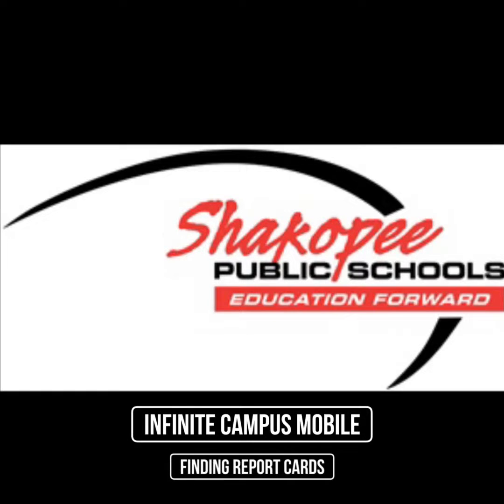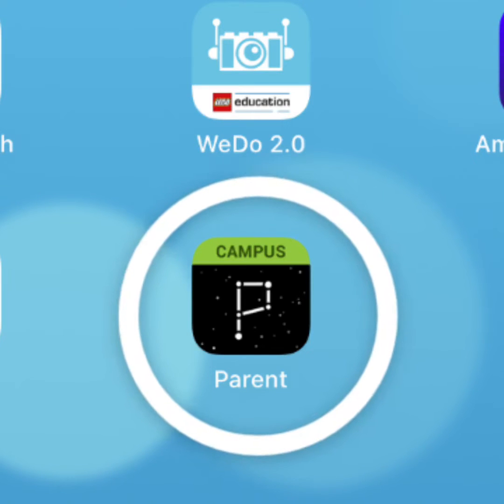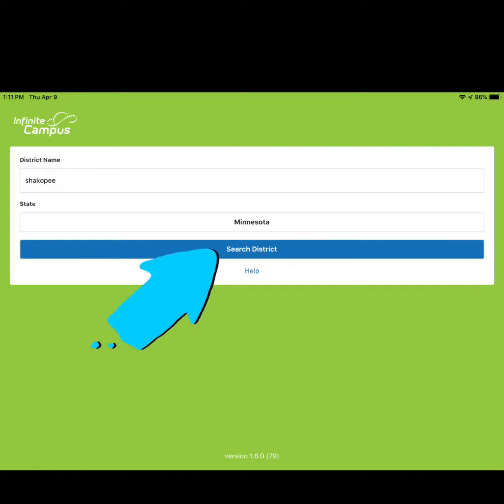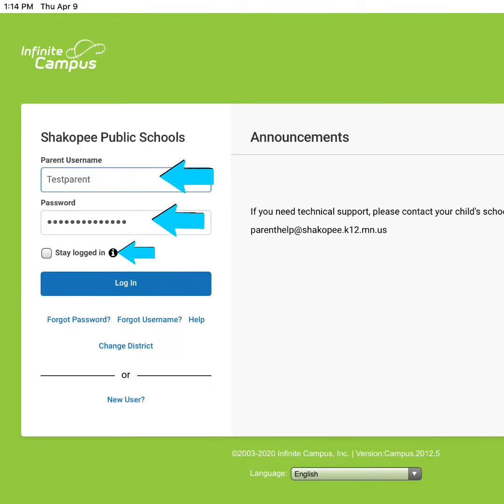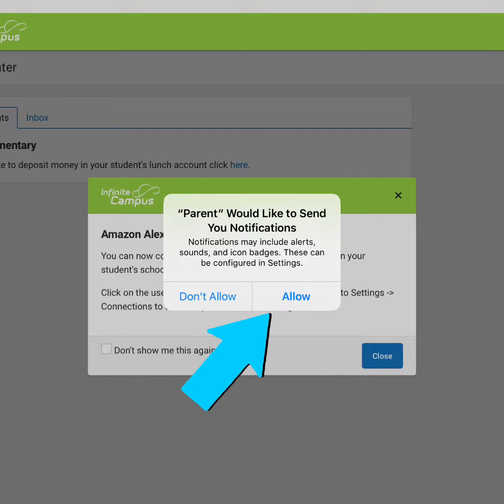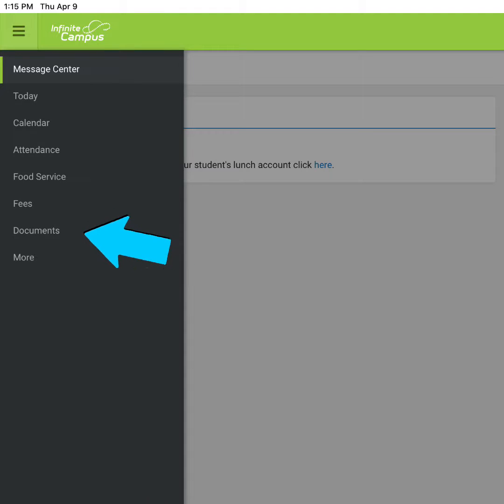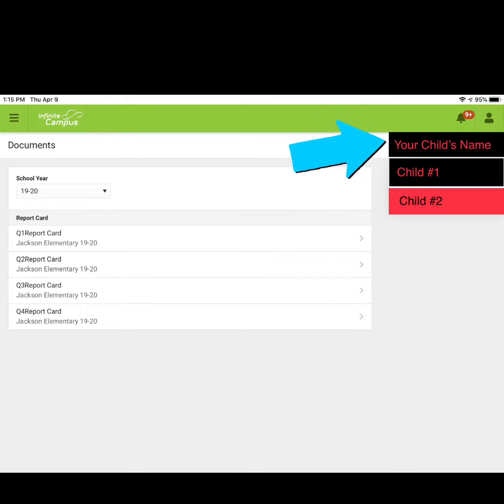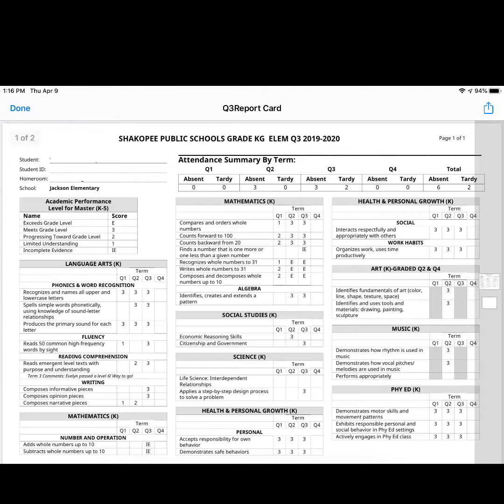Infinite Campus Mobile: Accessing Student Report Cards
If you are using the Infinite Campus mobile app and want to find a child's report card, this view walks you through each step.